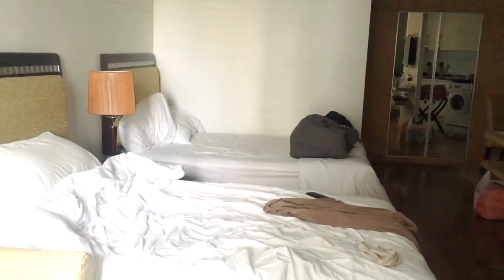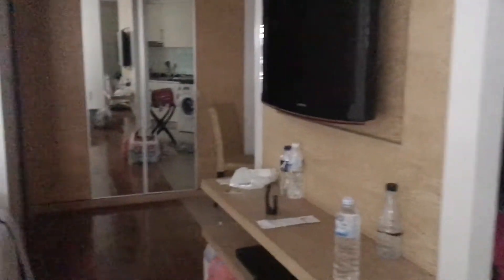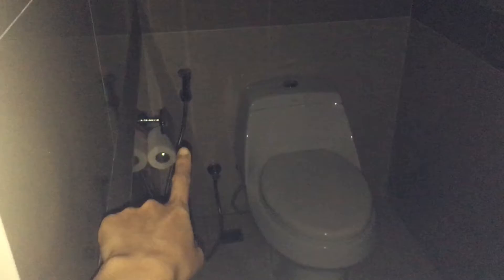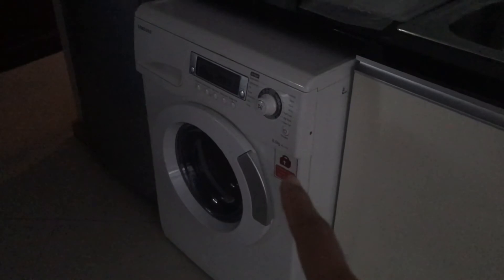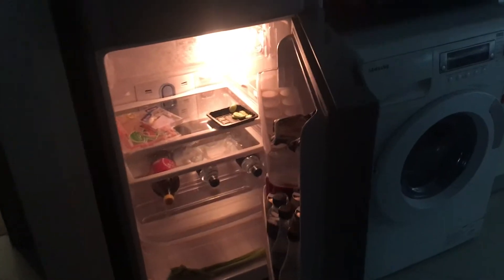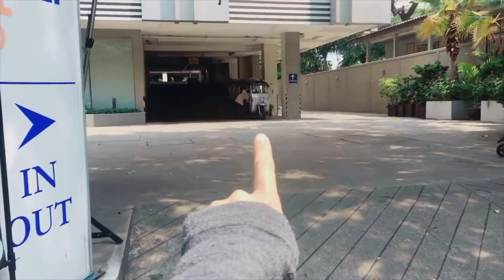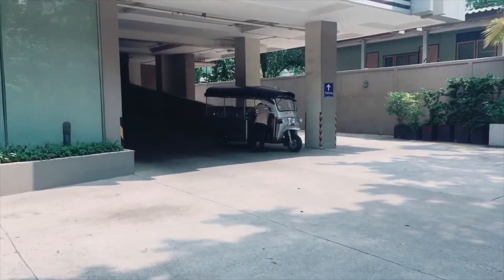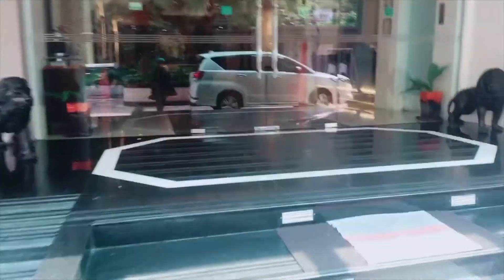Adelphi Grande, Sukhumvit | Room Tour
Just a review in the dark. eh tour.